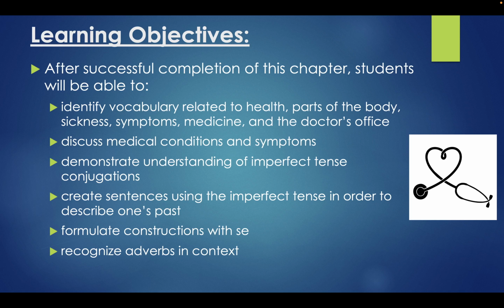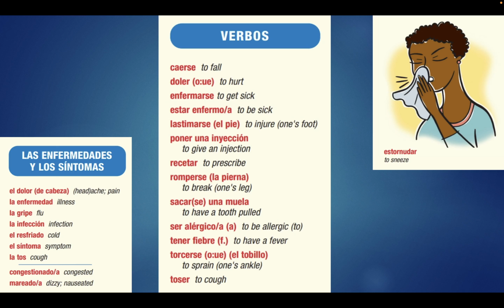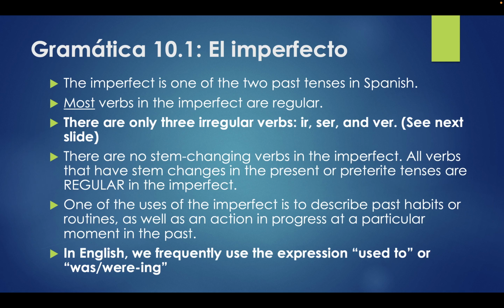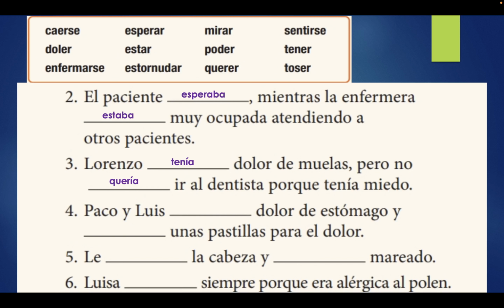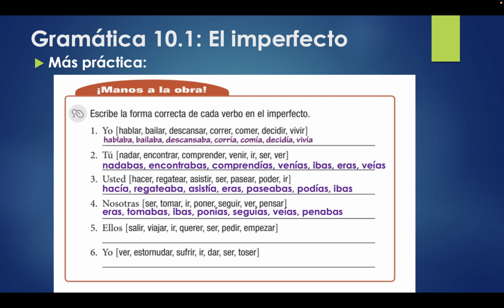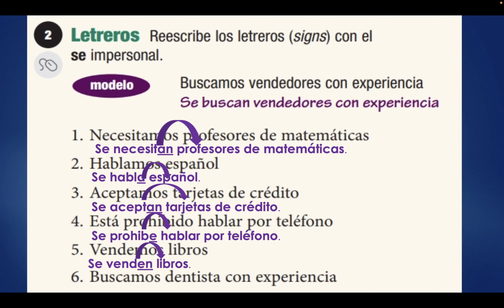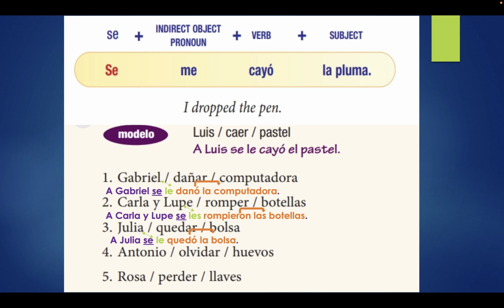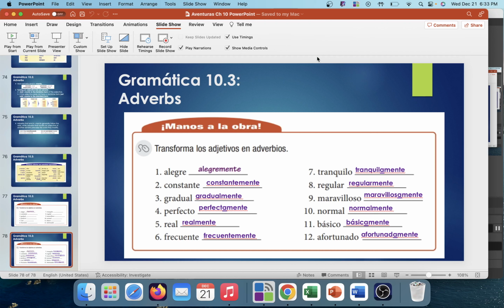AVENTURAS CH 10 VIDEO